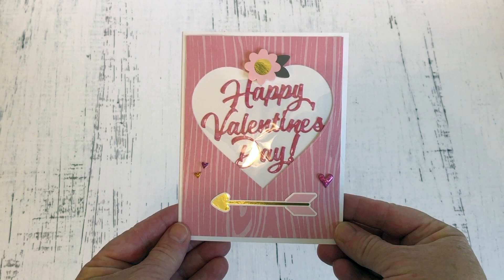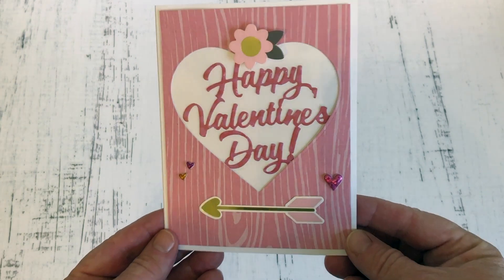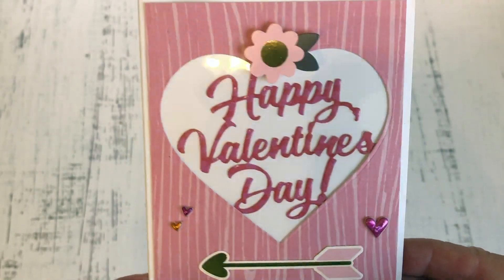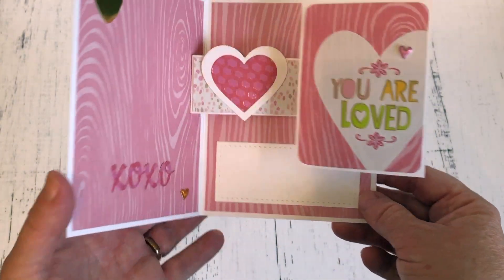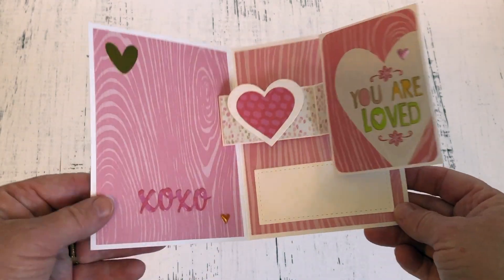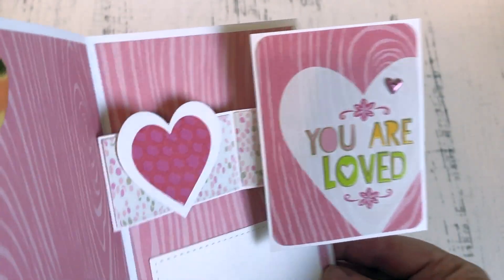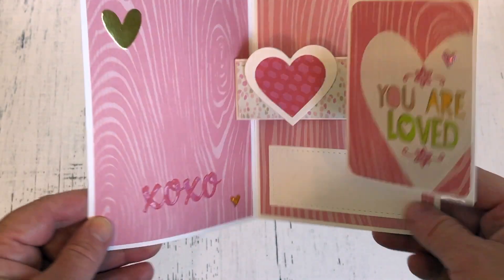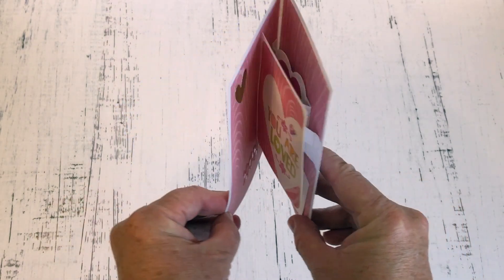Rockin' Rectangle Valentine Card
While putting away this paper pad, I saw this journal card that would work perfectly for a Rockin' Rectangle Pop Up Valentine Card. I had to drop everything and get the card made, and will put it away until next year. All the details on my coordinating blog post